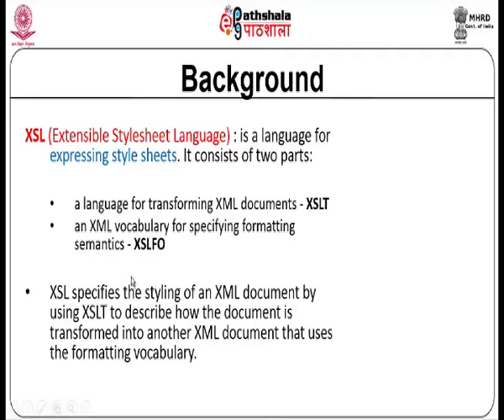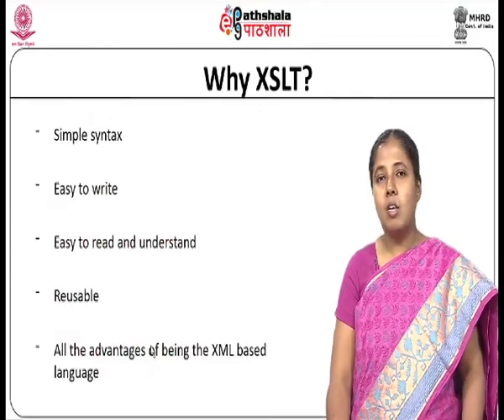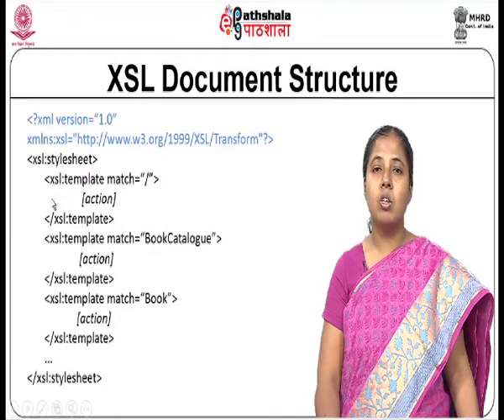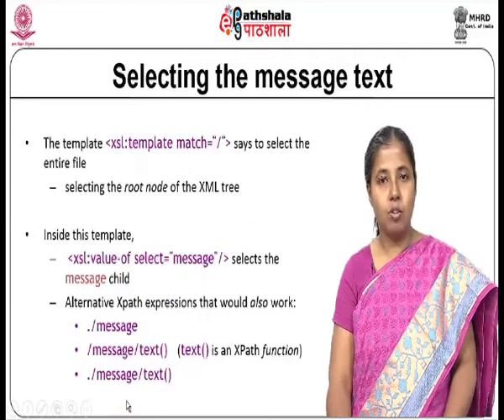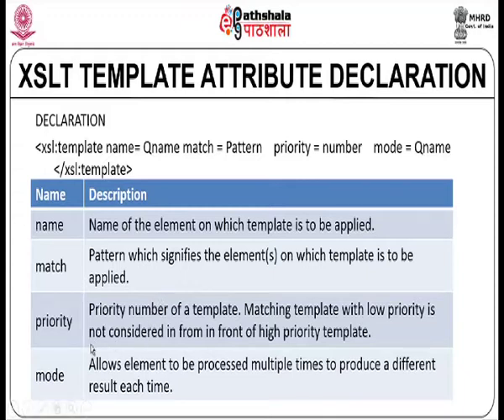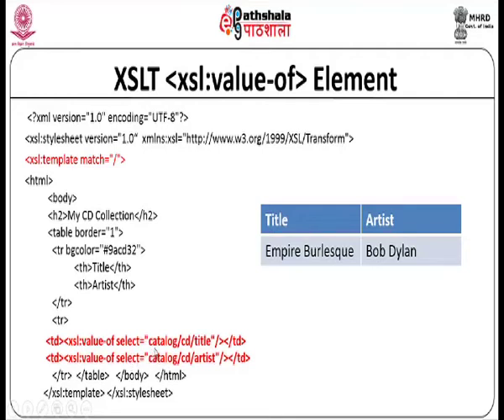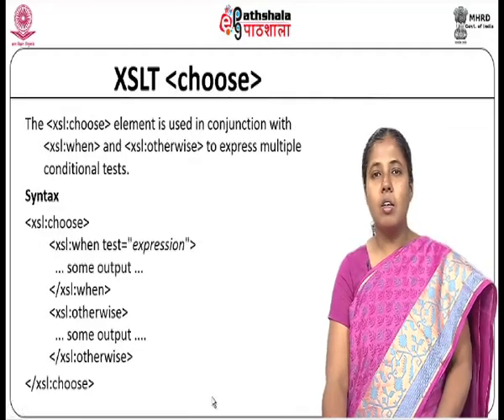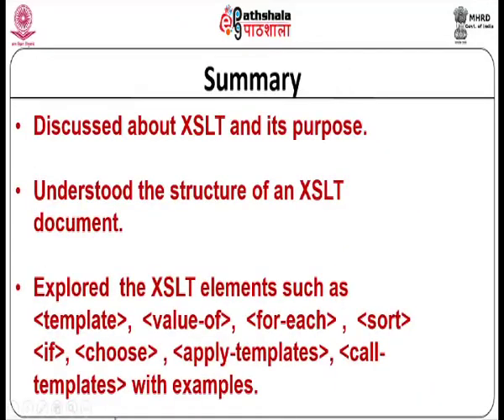XSLT (CH-10)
Subject : Computer Science(PG)
Course : Web Technology